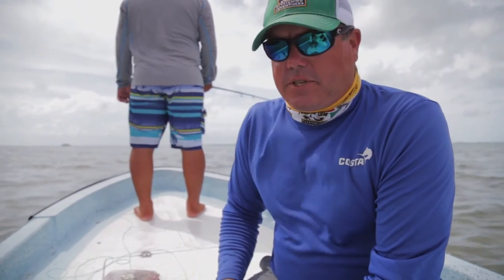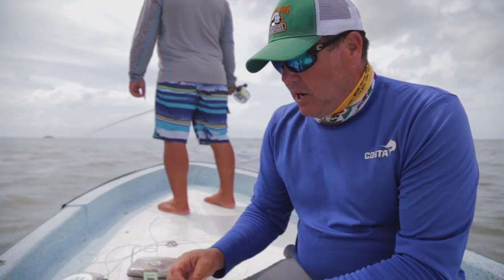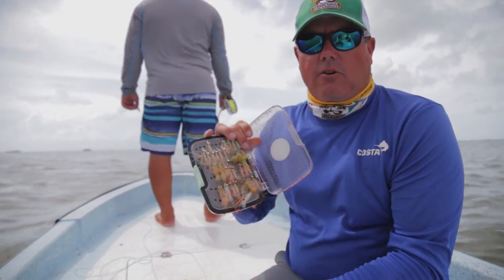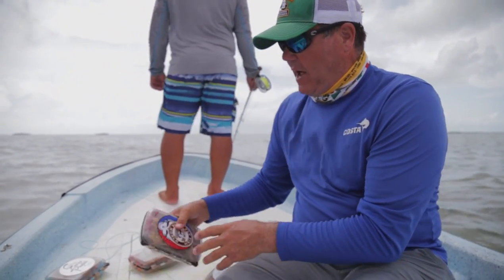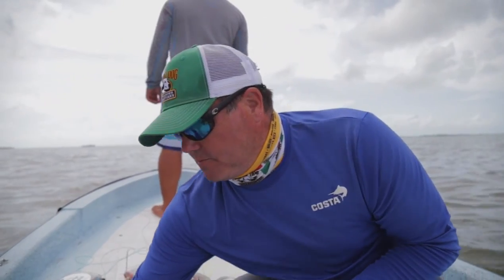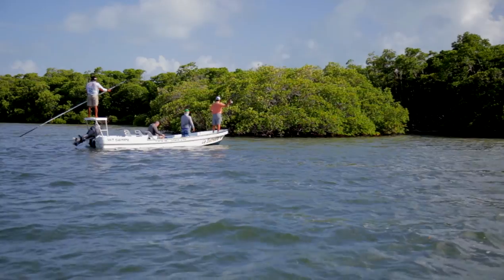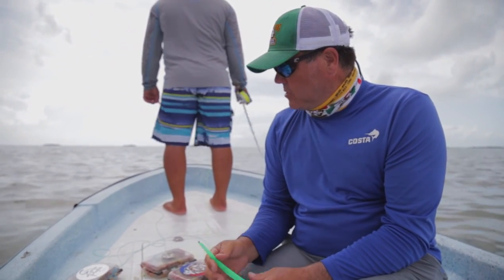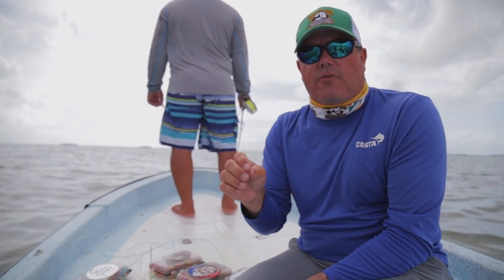12: Fly Selection: Fish Types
On a recent trip down to the Yucatan, Yellow Dog’s Ian Davis teamed with filmmaker Christian Ihrybauer to create a series of instructional videos for saltwater anglers. Whether you’re a seasoned international angler or looking to prep for your first saltwater trip, this series of short films will set you on your way to a successful trip.